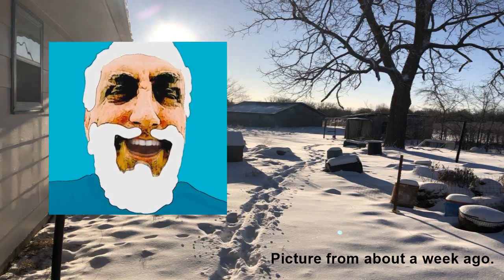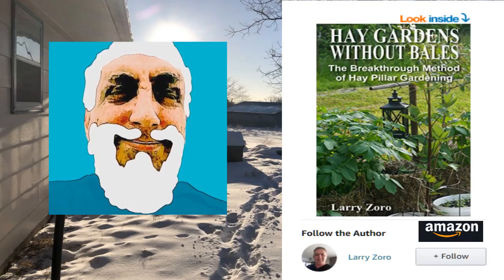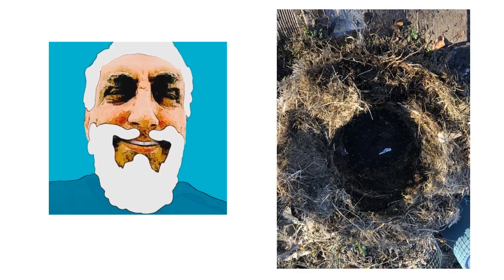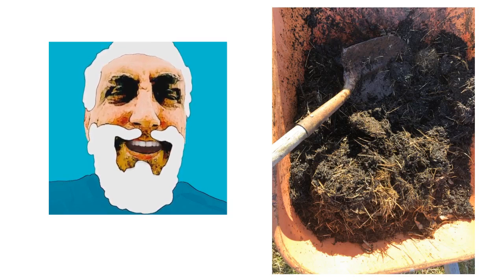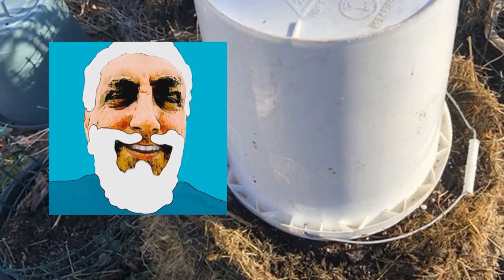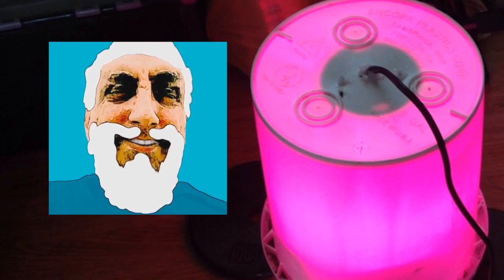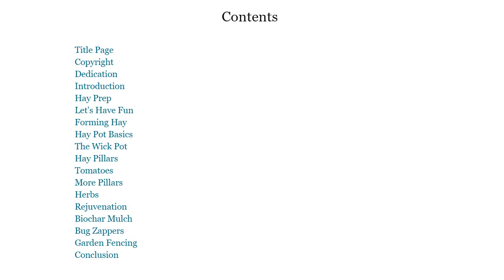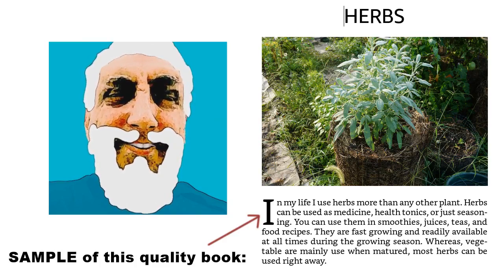EARLY START HAY PILLARS 🌅🌅🌅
It is time to have a real fun garden: